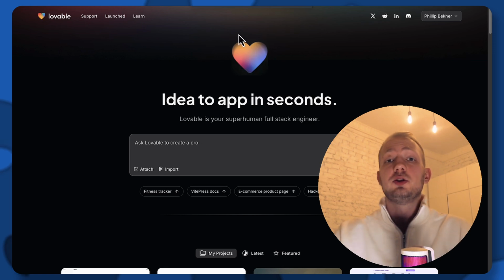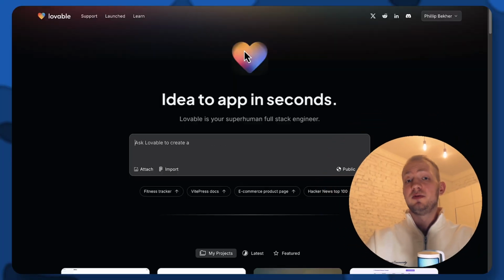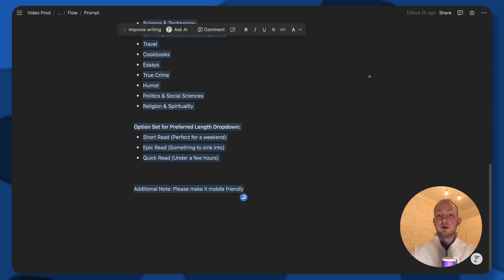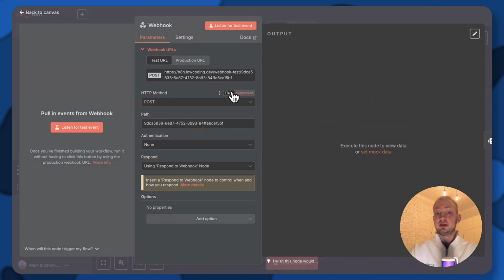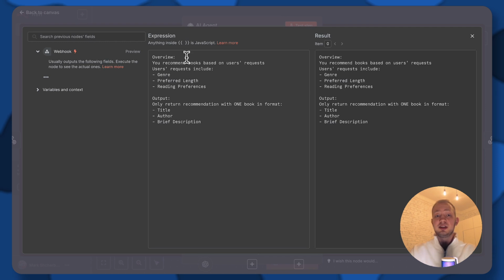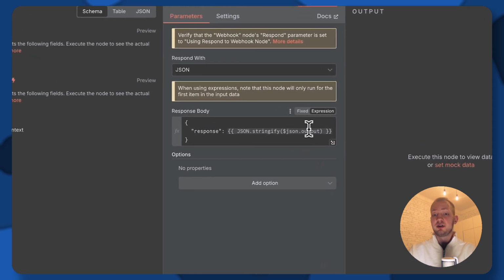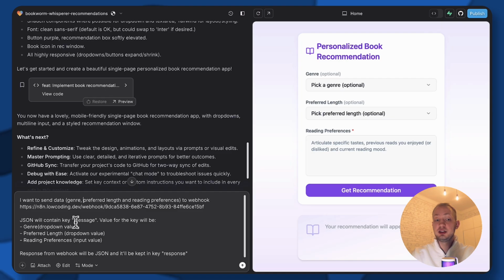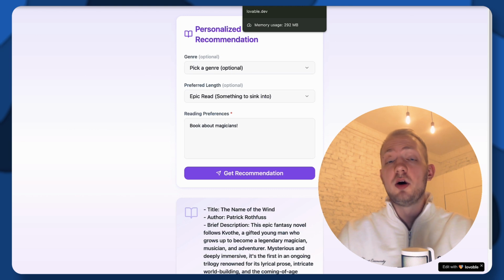Turn Any AI Agent into a No-Code App with Lovable + n8n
In this video, I show you how to integrate an AI agent built in n8n into a Lovable app to create a fully no-code book recommendation tool. The project connects a Lovable frontend with n8n’s backend logic using webhooks, OpenAI, and Supabase. You’ll learn how to structure prompts, map data between tools, and handle AI responses to deliver personalized book suggestions instantly.

00:00 Intro
00:14 Building the Lovable Frontend
01:53 Setting Up AI Agent in n8n
03:34 Testing the Full Integration